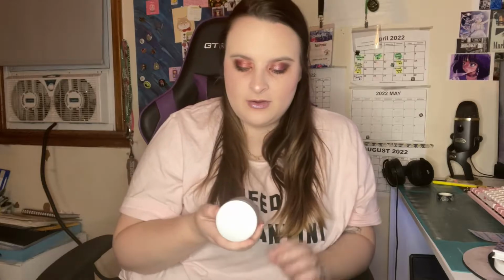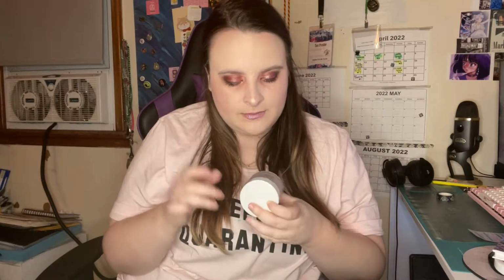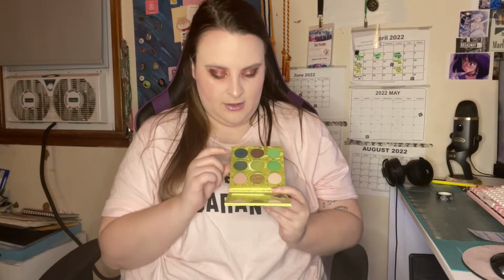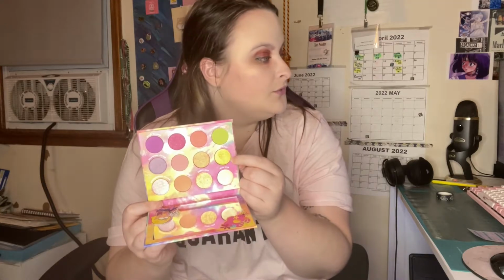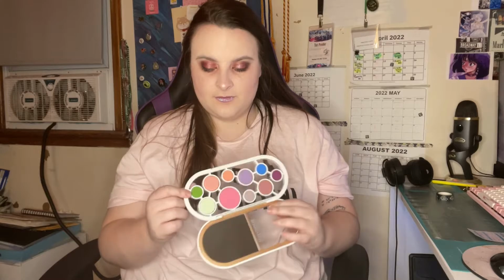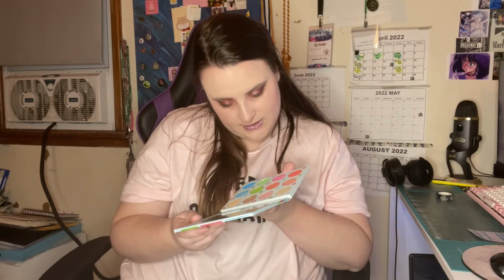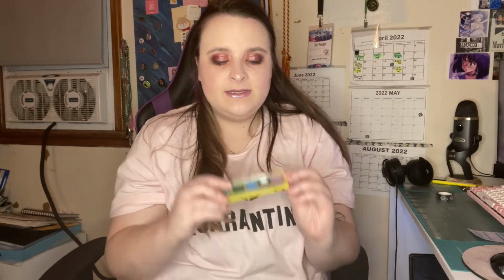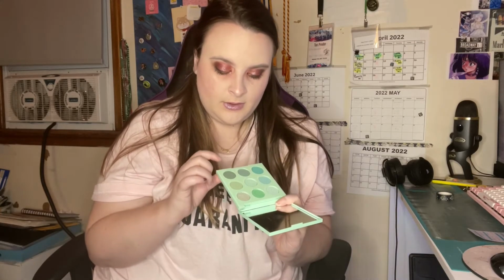50 Shades of Green Introduction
50 Shades of Green
April 15, 2022 - April 15, 2023
Monthly Updates
Creators: Jessica Lee, Amanda, and Cece